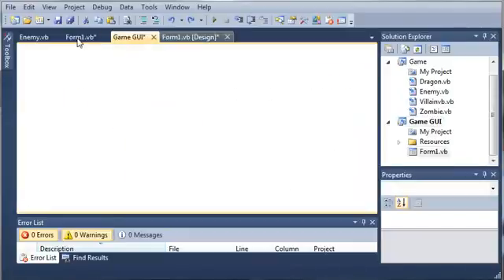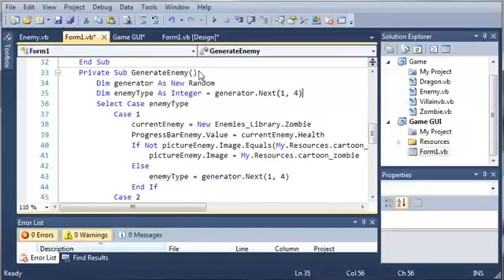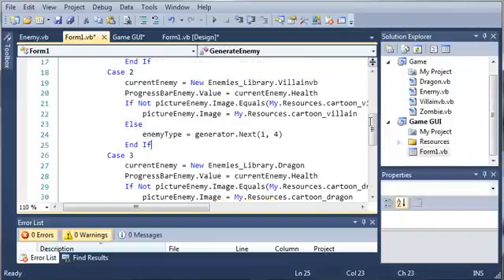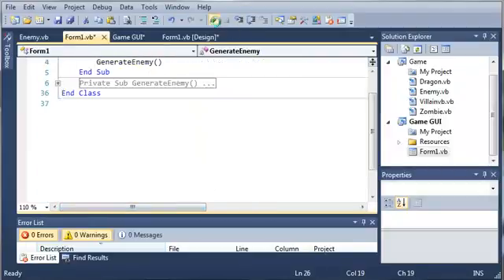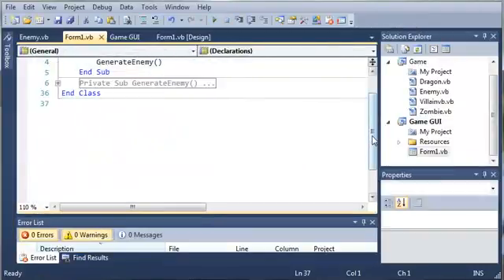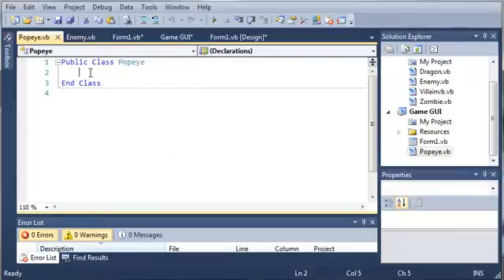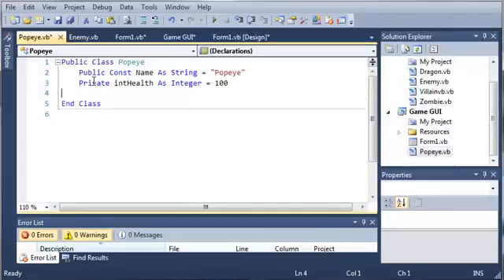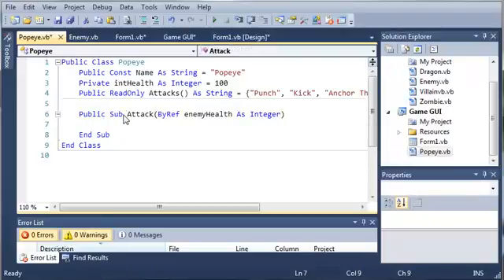Visual Basic Tutorial 150 Game Part 6 Cleaning Up The Enemy Generator ‏